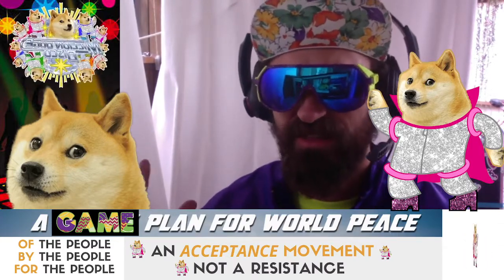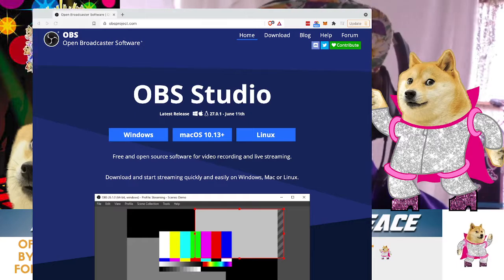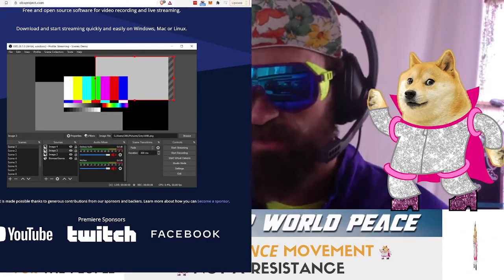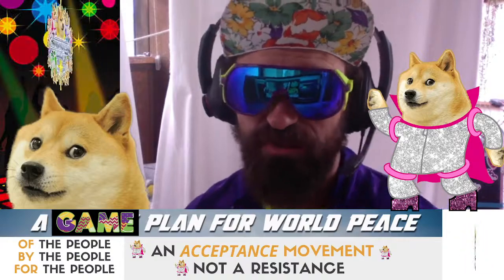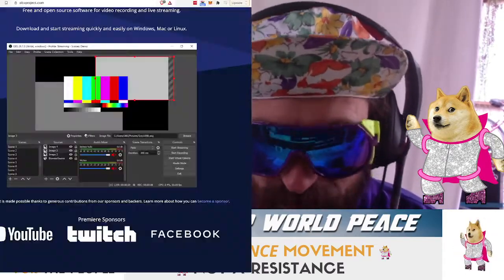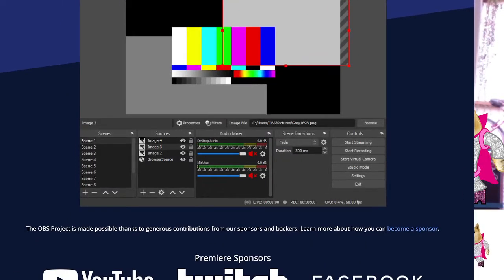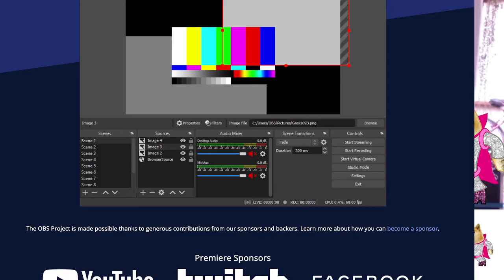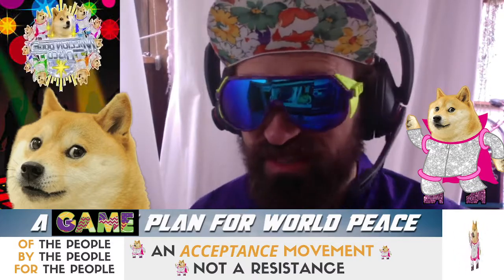Want to up your zoom game?!? Try OBS and and unlock the studio within you!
Do Only Good Everyday (DOGE)
DogeDisco.com